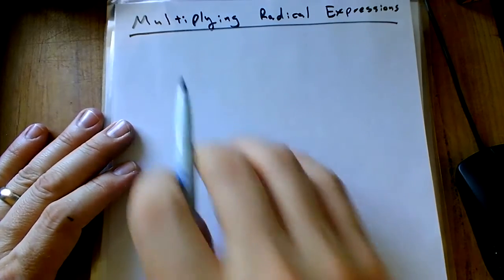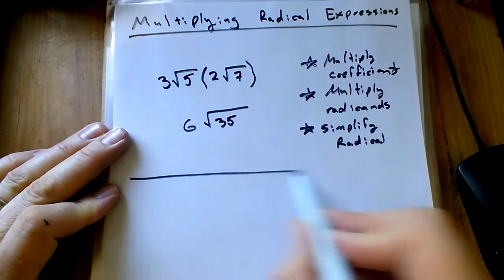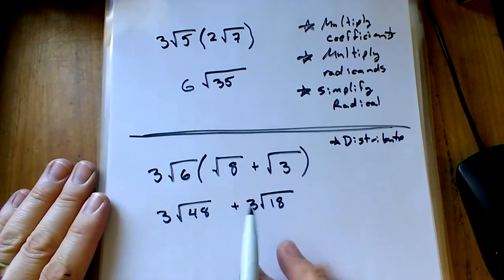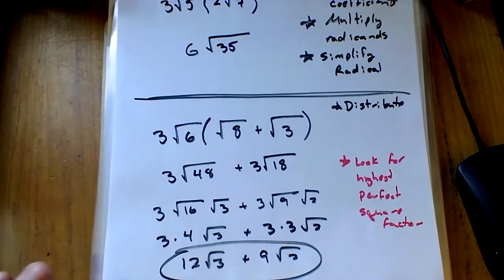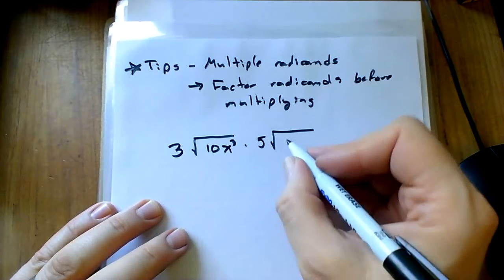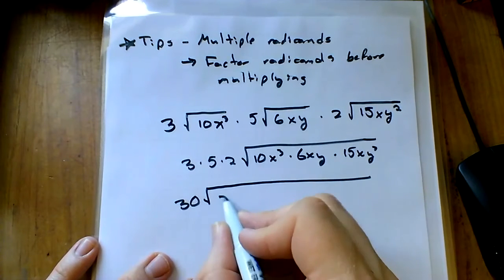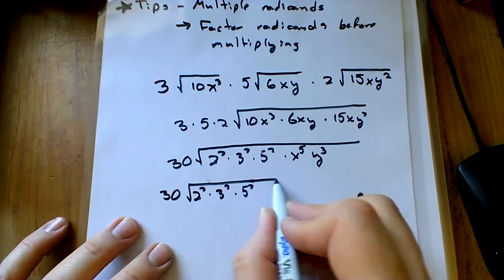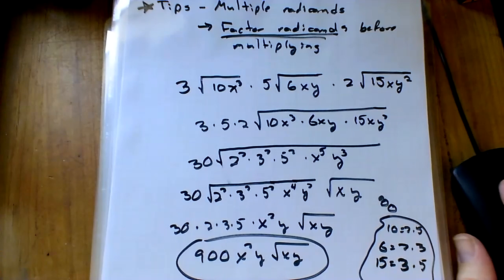Multiplying Radical Expressions